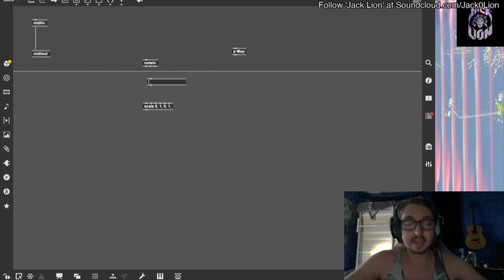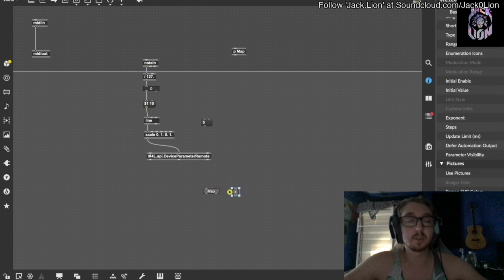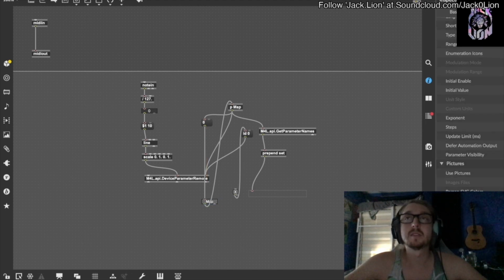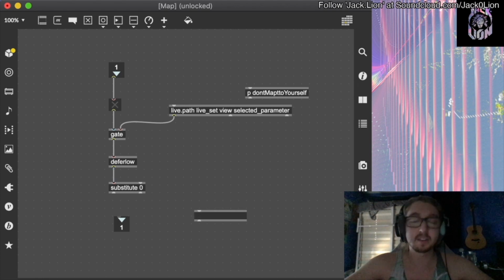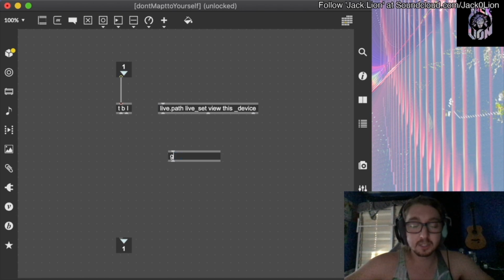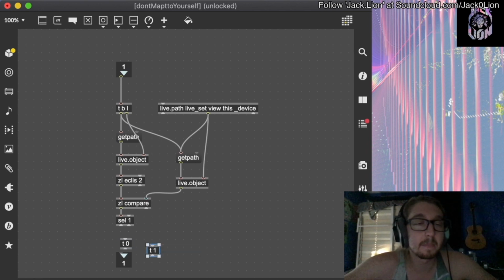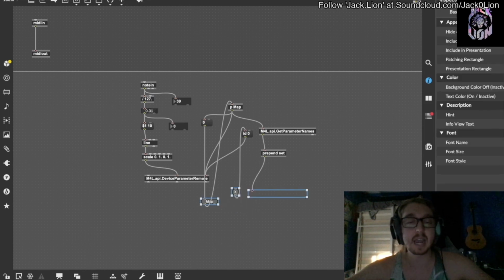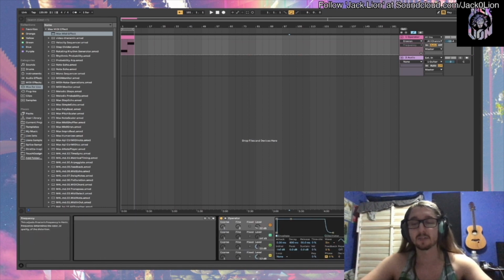How to make a MAP Button in Max for Live with Jack Lion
ATTENTION: I have recently uploaded a higher quality video on this. The updated video has much better sound and detail in the explanations as well as some added optimizations that were not featured here...

or

In this video, I discuss how to make a MAP button in Max so that you can map live devices to any parameter in ableton. I skip talking about the Live object model and API pathways in favor of skipping straight to the networks creation so that you can start patching.

I posted an updated, cleaner version of this patch to my gumroad